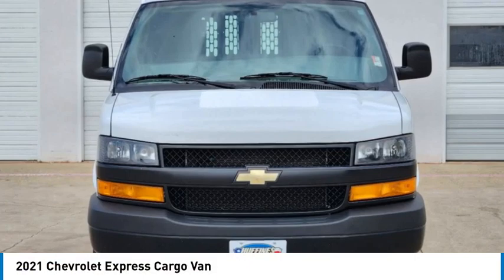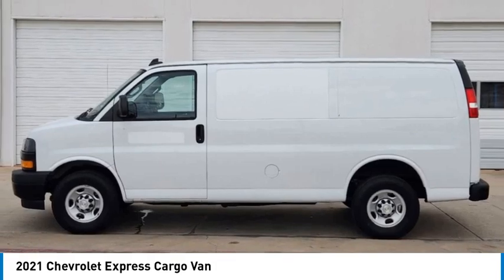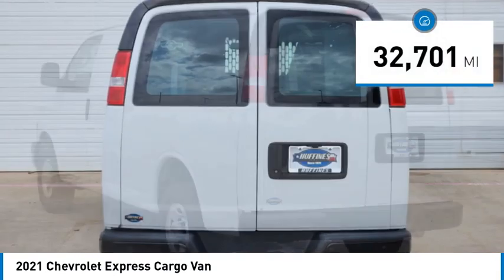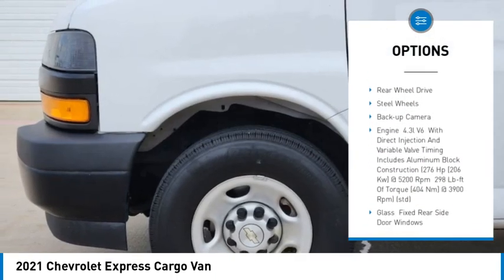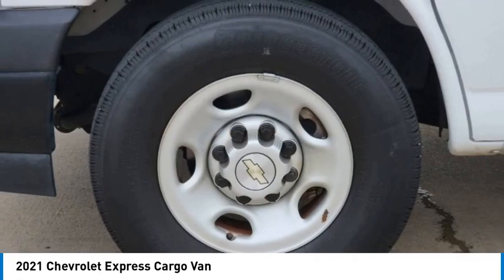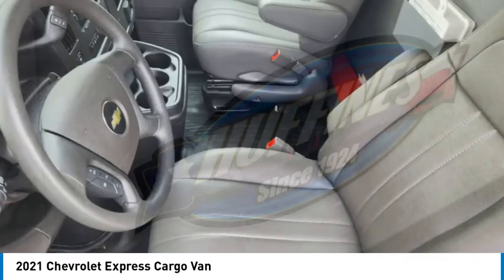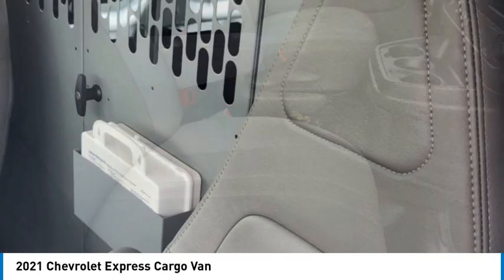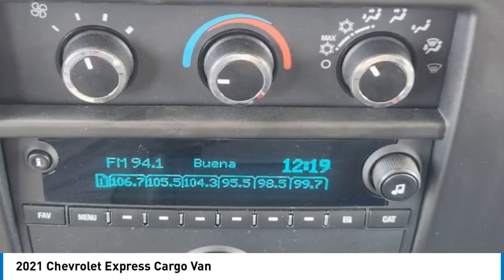2021 Chevrolet Express Cargo Van P2731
2021 Chevrolet Express Cargo Van

1400 S. Stemmons Frwy.

ONLY 32 691 Miles! Express Cargo Van trim. WiFi Hotspot Onboard Communications System Back-Up Camera DRIVER CONVENIENCE PACKAGE TRANSMISSION 8-SPEED AUTOMATIC ELEC... ENGINE 4.3L V6 REMOTE KEYLESS ENTRY. SEE MORE!KEY FEATURES INCLUDEBack-Up Camera Onboard Communications System WiFi Hotspot. Electronic Stability Control Bucket Seats Vinyl Seats 4-Wheel ABS 4-Wheel Disc Brakes.OPTION PACKAGESDRIVER CONVENIENCE PACKAGE includes Tilt-Wheel and (K34) cruise control REMOTE KEYLESS ENTRY with 2 transmitters and remote panic button ENGINE 4.3L V6 with Direct Injection and Variable Valve Timing includes aluminum block construction (276 hp [206 kW] @ 5200 rpm 298 lb-ft of torque [404 Nm] @ 3900 rpm) (STD) TRANSMISSION 8-SPEED AUTOMATIC ELECTRONICALLY CONTROLLED with overdrive and tow/haul mode. Includes Cruise Grade Braking Powertrain Grade Braking and Tap-Up/Tap-Down Driver Shift Control (STD) AUDIO SYSTEM AM/FM STEREO WITH MP3 PLAYER seek-and-scan digital clock TheftLock random select auxiliary jack and 2 front door speakers (STD). Chevrolet Express Cargo Van with SUMMIT WHITE exterior and MEDIUM PEWTER interior features a V6 Cylinder Engine with 276 HP at 5200 RPM*.BUY WITH CONFIDENCECARFAX 1-OwnerWHY BUY FROM USAt Huffines we believe the vehicle buying process should be hassle free. We are willing to answer every question you might have during your search for the perfect vehicle. Huffines has been satisfying customers & forming lifetime friendships in the Greater Dallas area since 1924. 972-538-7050Horsepower calculations based on trim engine configuration. Please confirm the accuracy of the included equipment by calling us prior to purchase.